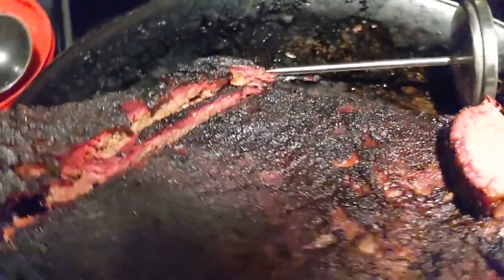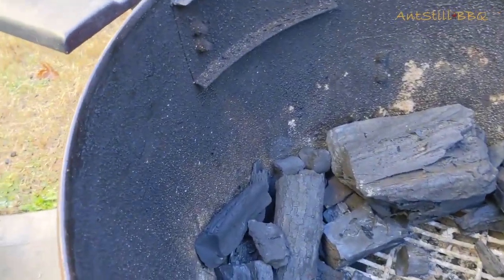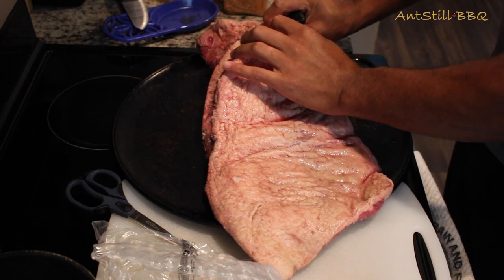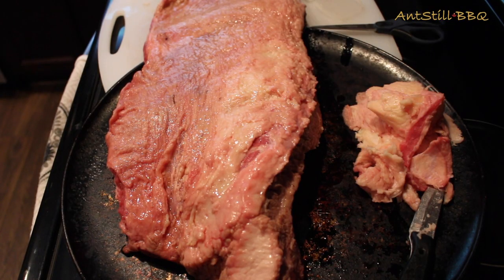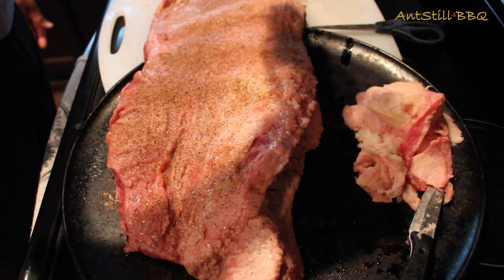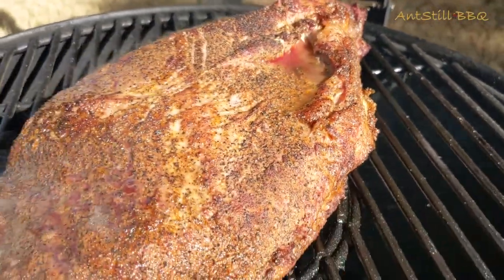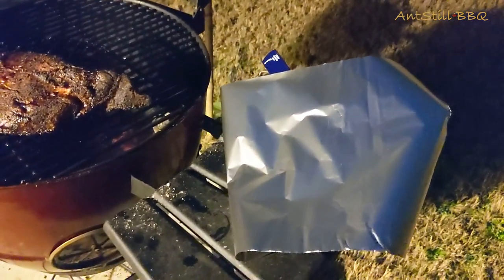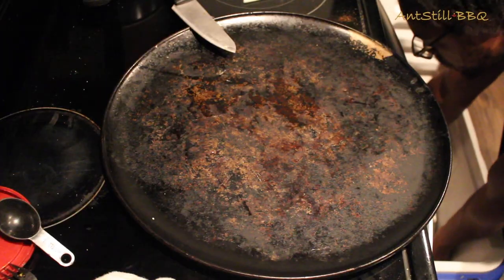Smoking a Brisket for Beginners | How to smoke beef brisket on the grill | AntStill BBQ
The image speaks for itself! Time to start making brisket! All you need is a whole day, a nice cut of meat, basic spices, and wood.

Recipe:
1 tbsp of black pepper
.5 tbsp of salt
.25 tbsp of cayenne pepper
.5 garlic powder
olive oil